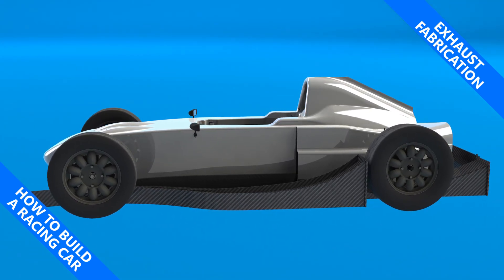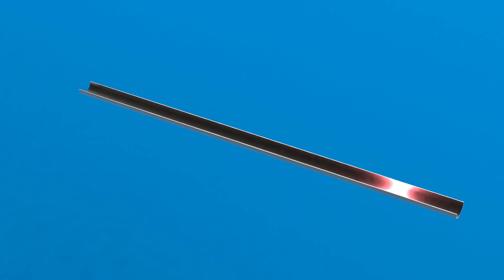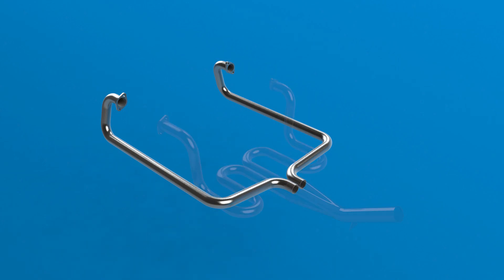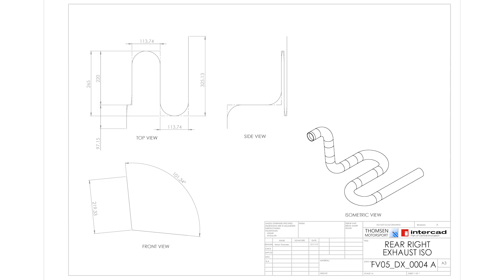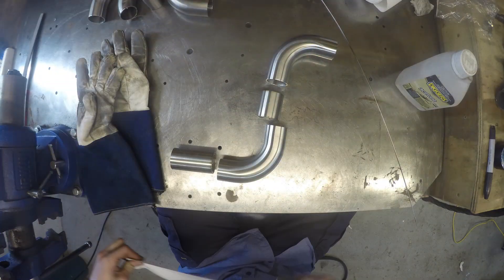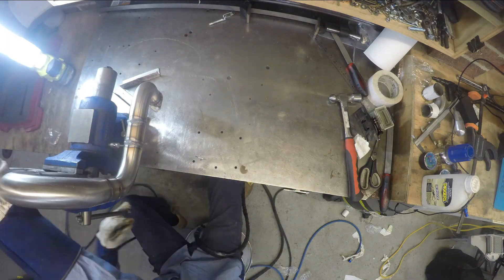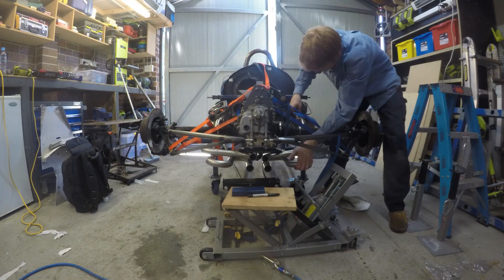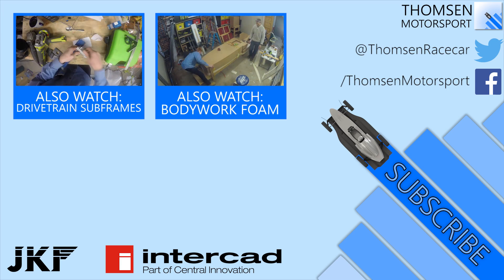Stainless Exhaust Fabrication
In this episode, we fabricate the stainless steel exhaust tube. The design was quite straightforward as I didn't modify the overall length that the original car had, simply threading it through the car. The fabrication was a little more complicated, requiring me to be very accurate with my work on something that didn't have many easy reference points.